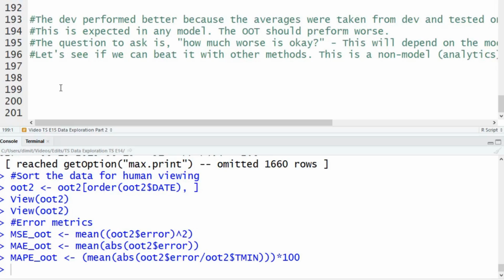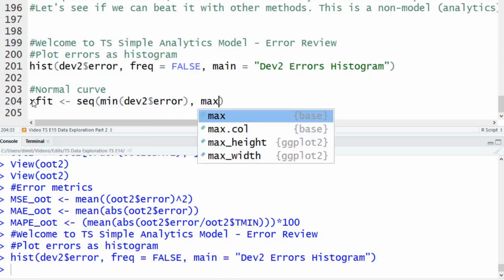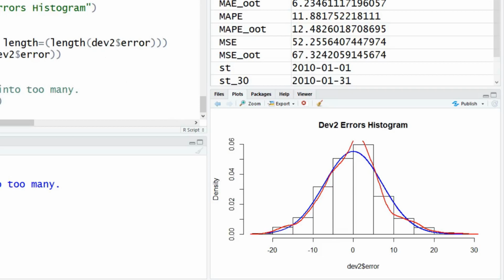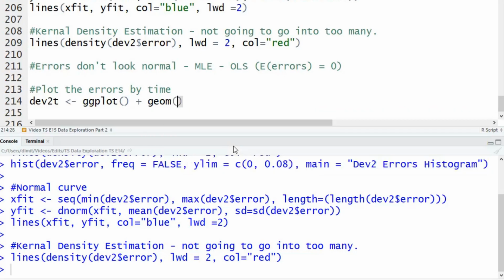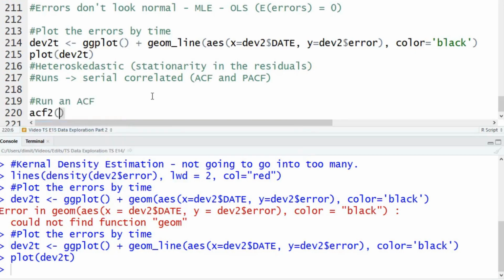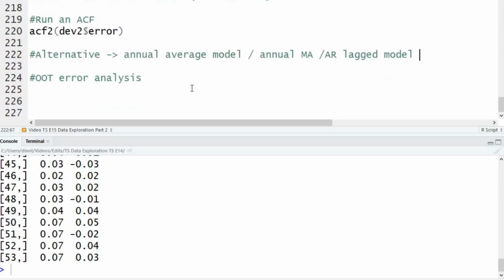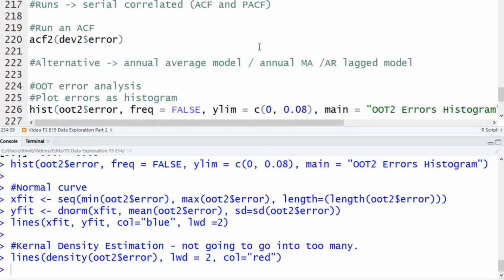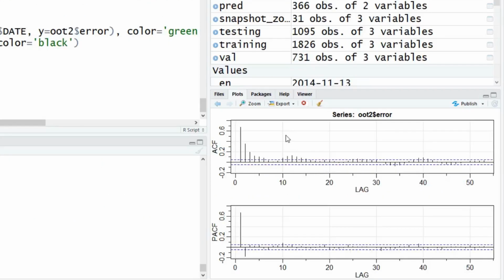Simple Analytics Approach - Residual Analysis (TS E17)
In the last video we created a simple approach of using the daily average to predict the same calendar day moving forward. In this video we review a few error metrics and plot out the errors. It is crucial to really review your errors as they will tell you what you have done correct and what you have done wrong. Do not be a fool and try to minimize your errors. The model structure and logic used to build the model should be the main focus however your errors tell you if you were close to correct and what you missed. From these errors it is clear that the simple average by day approach has serial correlation and heteroskedasticity. This means we have not fully addressed the complex structure of our data. We will move on to statistical approaches and neural networks to see if we can directly model the serial correlation and heteroskedasticity.

We also cover histograms, normal distributions, and kernel density estimation in regards to residuals (errors).

Listen to your data!